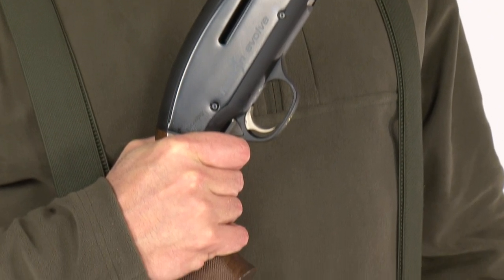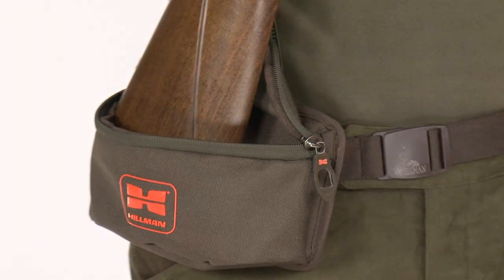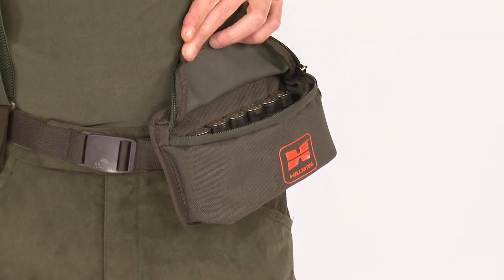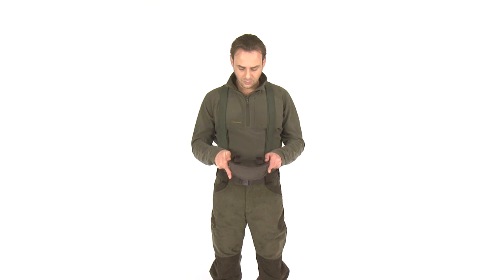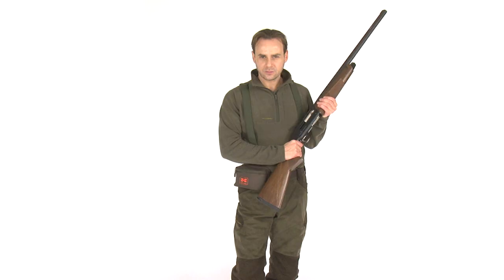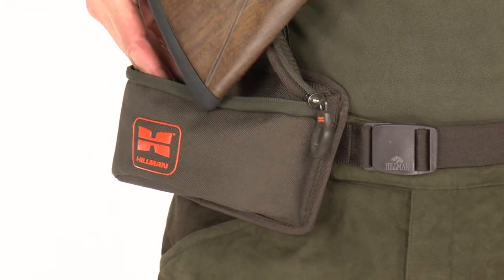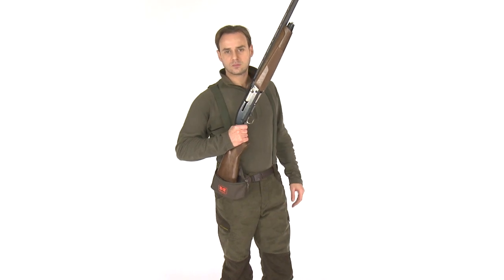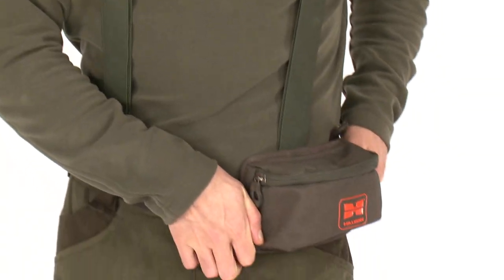HILLMAN Cartridge Box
The Hillman cartridge box will offer extra pocket on your belt and enough space to store your ammo or accessories.
It could hold a box of 25 shotgun cartridges, as well there are cartridge loops provided for extra ammunition.
Made of ultra strong Duratex fabric the cartridge box provides excellent strength even when is used as a gun rest.
It is easily attachable and detachable with the need of removing your belt.
Its ergonomic design will make it fit comfortably around your waist.
The Cartridge box is available in oak color as well in a variety of Photocamoulfage Patterns